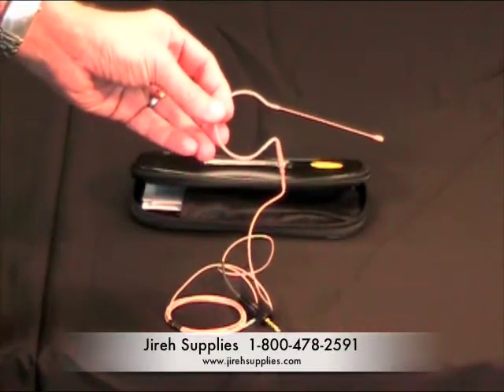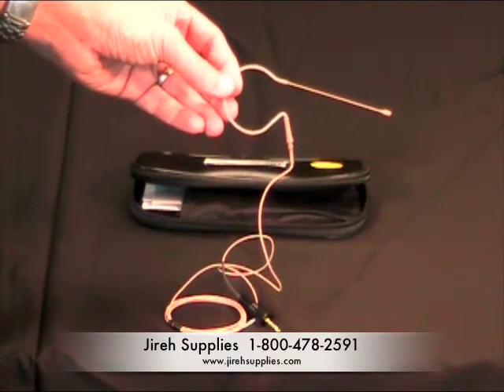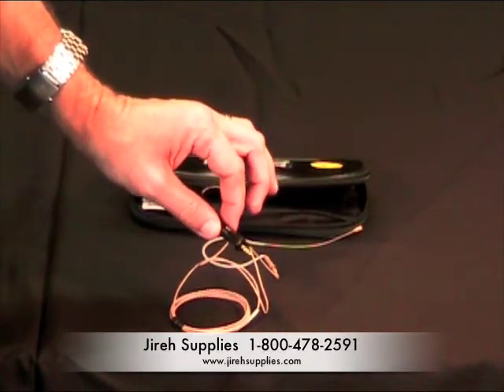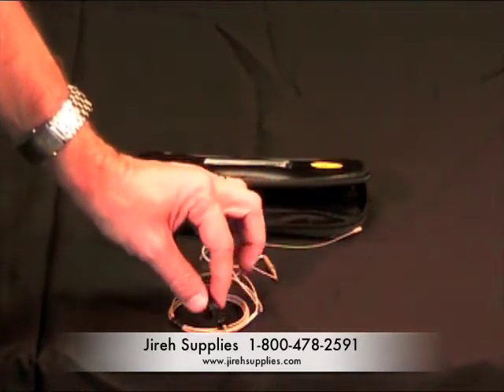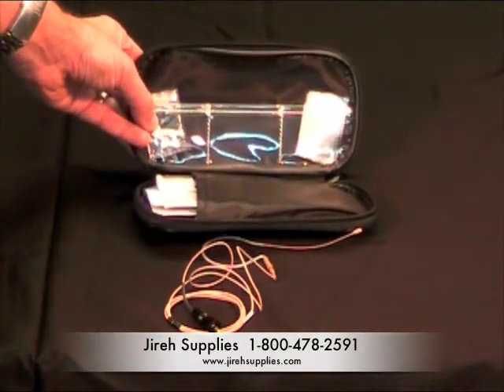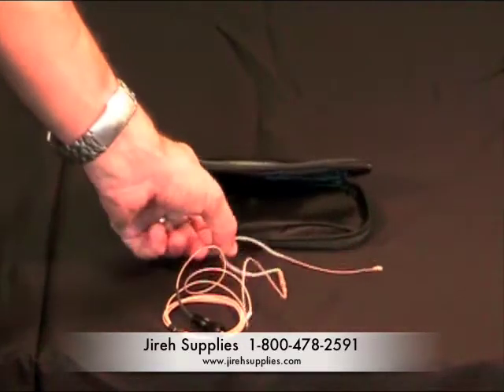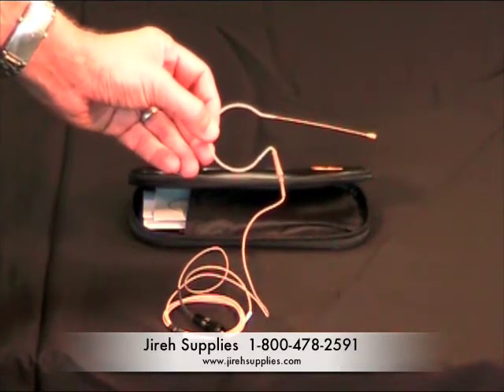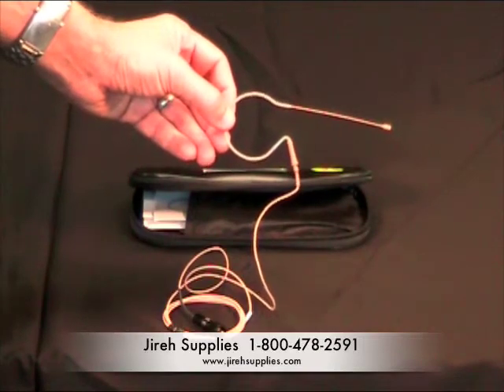Countryman E6 at Jireh Supplies